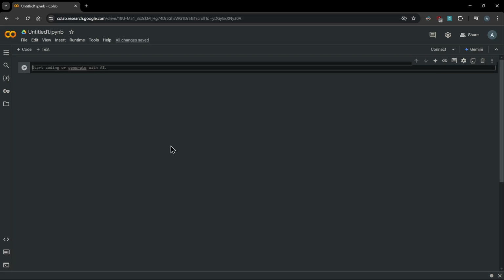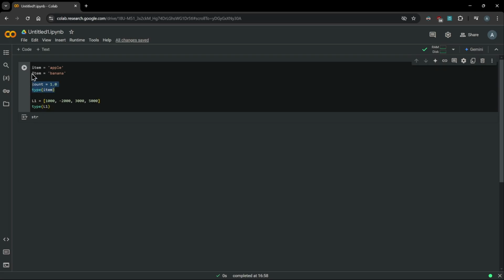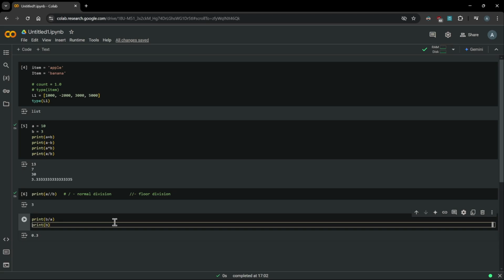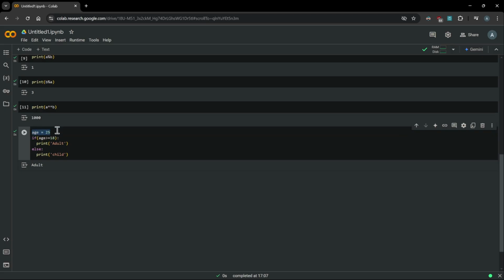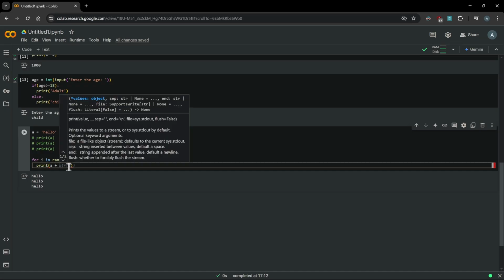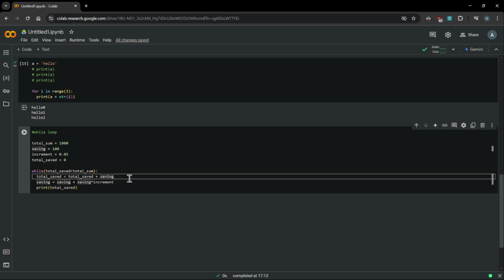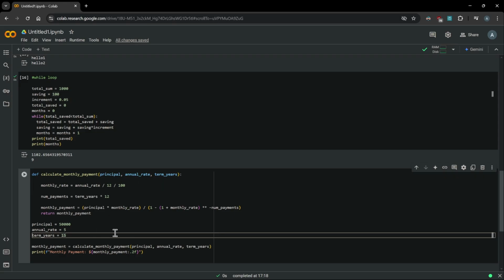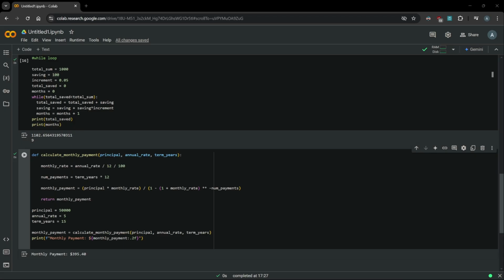(Python for Finance #3) : Intro to basic math operations in Python